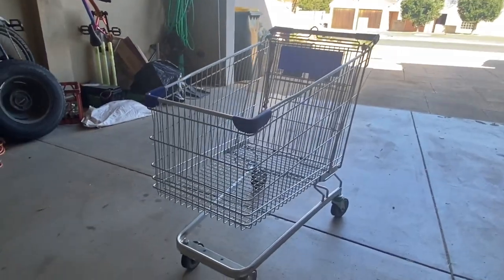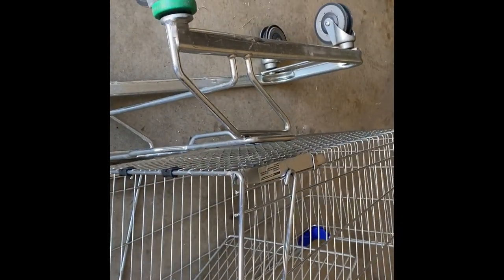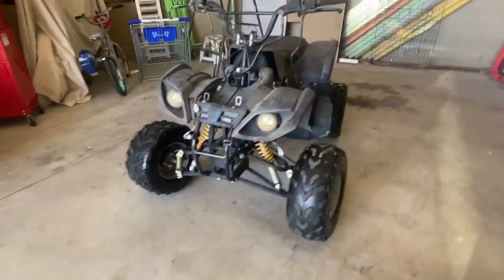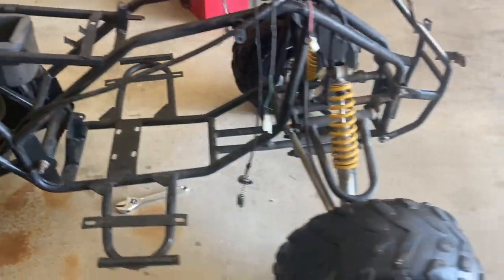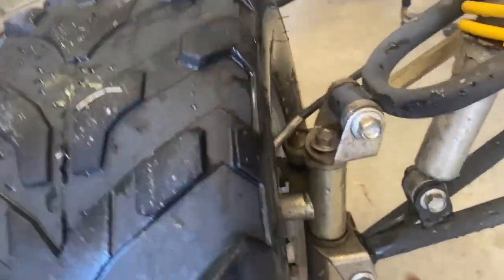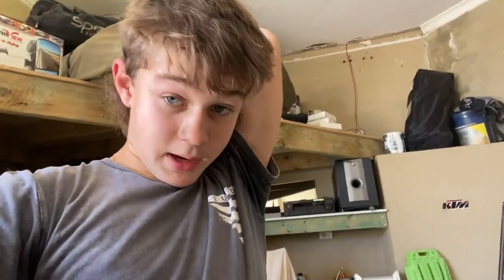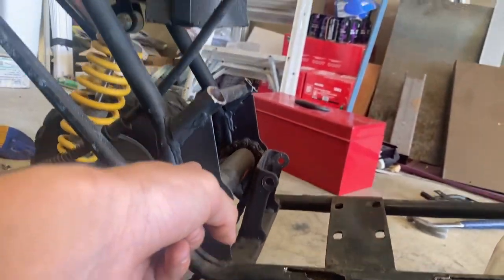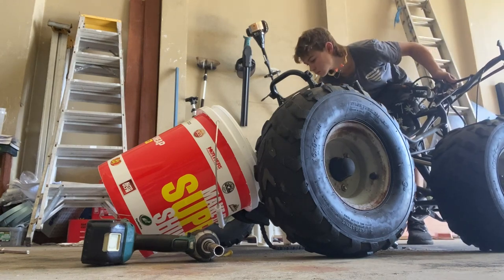Shopping Trolley Go Kart Build. (Part 1). Insane!.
Shopping trolley go kart build.
Frame And trolley preparation.